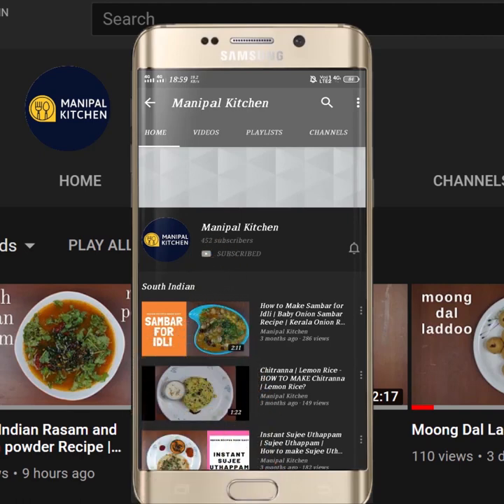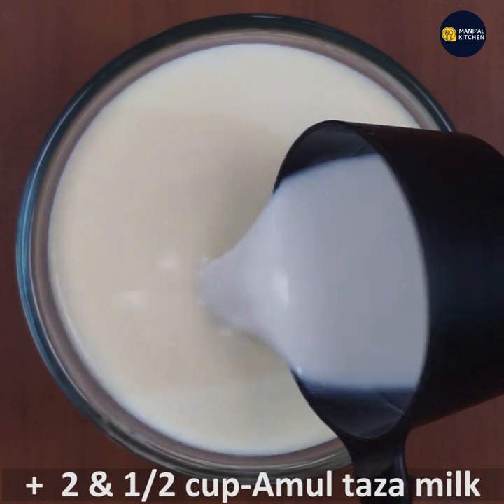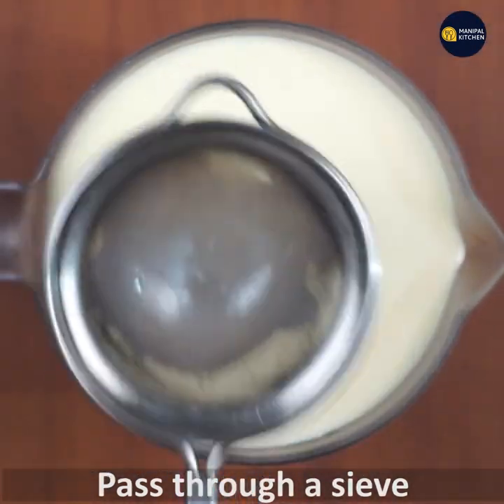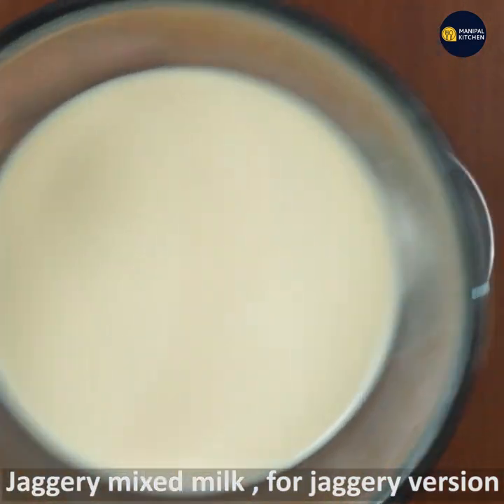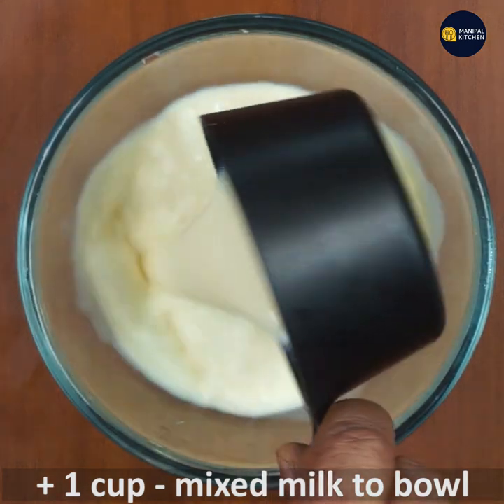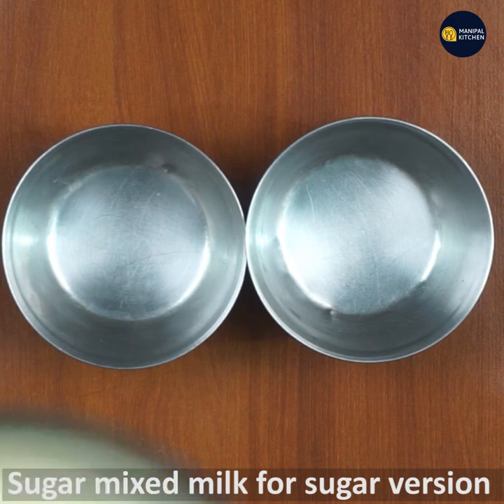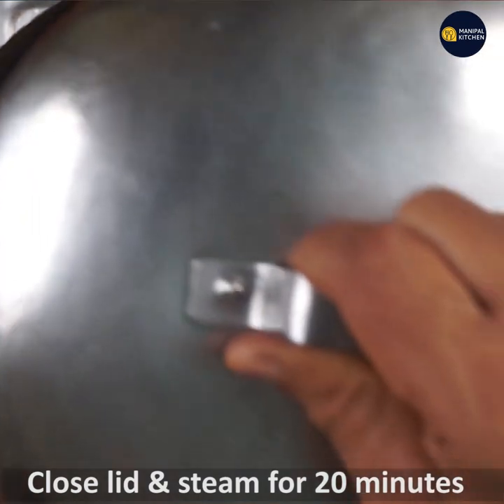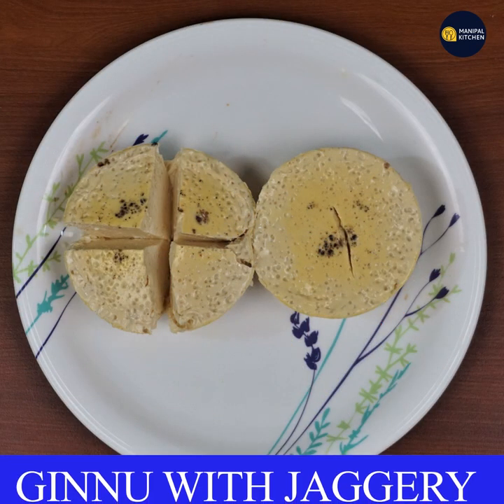Ginnu| Khrvas|ಹಸುವಿನ ಕೀಟ್ ಹಾಲಿನಿಂದ ಗಿಣ್ಣು ಮಾಡುವುದು ಹೇಗೆ/Colostrum milk|Manipal Kitchen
Ginnu| Khrvas|ಹಸುವಿನ ಕೀಟ್ ಹಾಲಿನಿಂದ ಗಿಣ್ಣು ಮಾಡುವುದು ಹೇಗೆ/Colostrum milk|Manipal Kitchen English Sub-Titles
Ginnu is nothing but the first milk of the cow after delivery and is so nutritious and is loaded with nutrients and vitamins.  We prepare a dish called "posu" in konkani and kharvas in hindi and ginnu in kannada.  Here goes the recipe of posu with two different versions with jaggery and sugar.
 MIXING PROPORTION OF MILK:(mixed milk)
1. Colostrum milk - 1 cup
2. Amul taza milk - 2 & 1/2 cup
3. Mixed milk - 3 & 1/2 cups
GINNU JAGGERY VERSION:
1. Mixed milk - 1 cup
2. Chopped jaggery - 2 & 1/2 tsp
3. Cardamom powder - 2 pinch
PROCEDURE::
Add 1 cup of mixed milk to a bowl and add jaggery as per taste and mix till combined.  Transfer to 2 small bowls and add cardamom powder and keep it aside. Steam in the steamer for 20 minutes.
SUGAR VERSION:
1. Mixed milk - 1 cup
2. Sugar - 3-4 tsp
3. Saffron strings - a few
PROCEDURE: Add 1 cup mixed milk to bowl.  Add sugar as per taste and give a good mix.  Add a few saffron strings and mix well till combined.  Transfer the same to two bowls and steam along with other two bowls for about 15-20 minutes.  Check by inserting a knife .  Yum YuM ! enjoy!!
With this measure: it yields around 4 bowl  of the size as shown in the video.